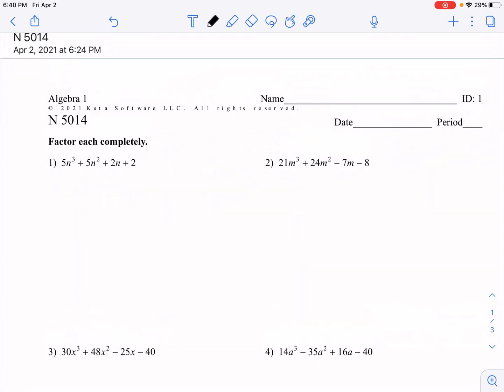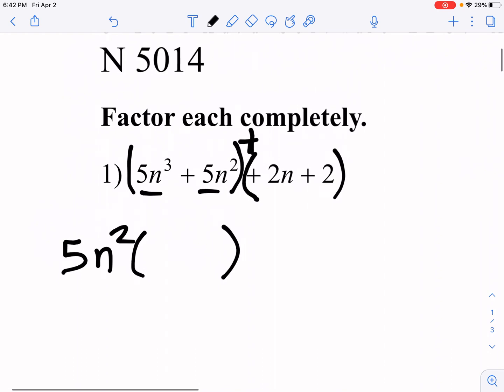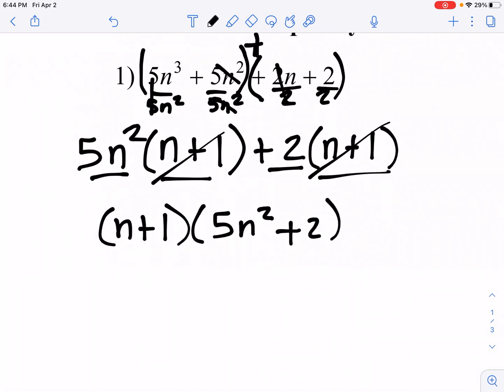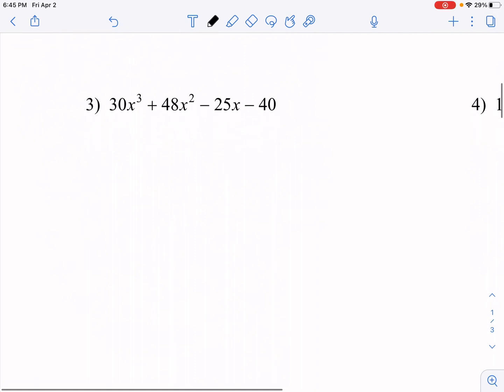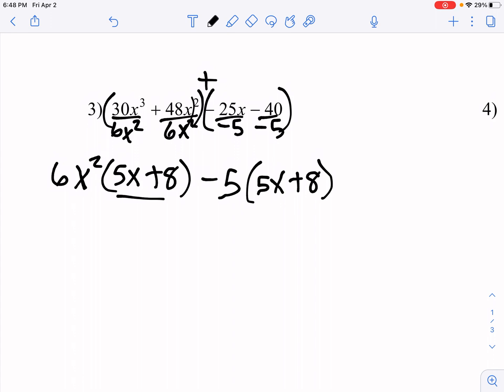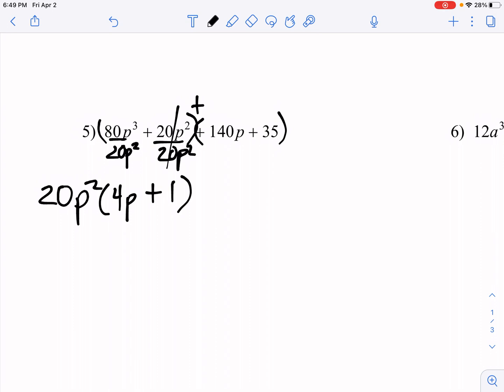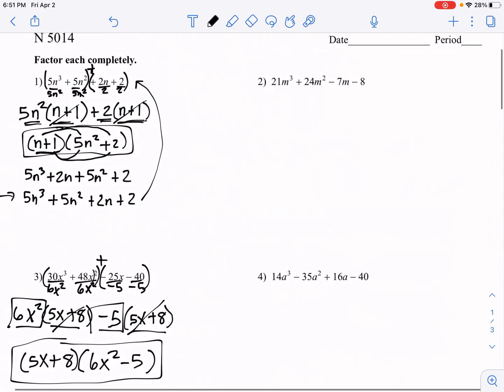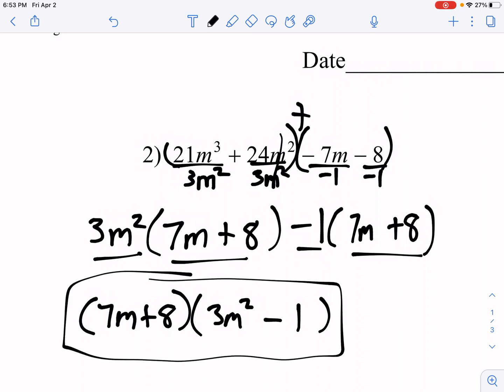Factoring by Grouping